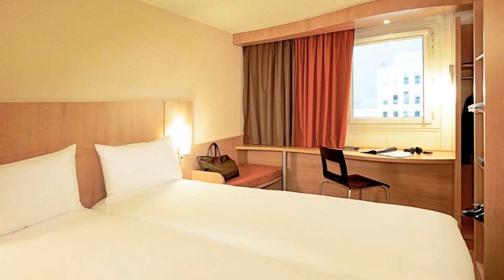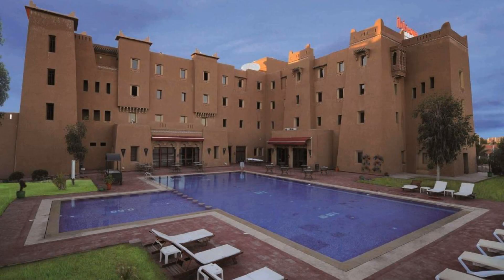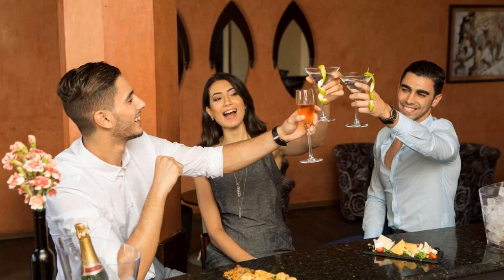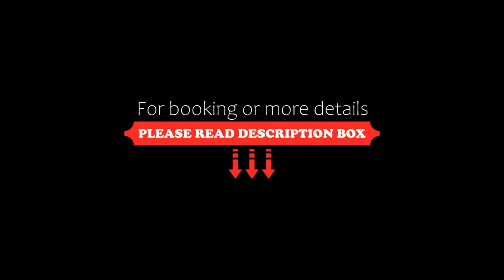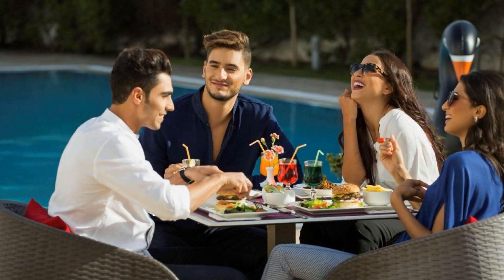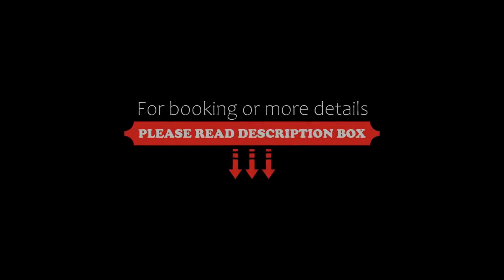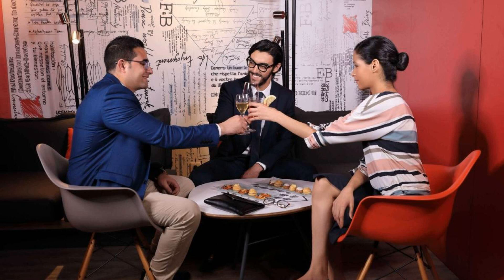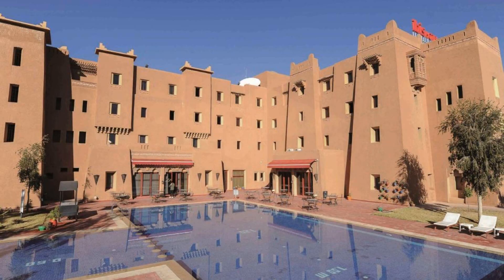Ibis Ouarzazate, Ouarzazate, Morocco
About Property:
The Ibis Moussafir Ouarzazate is located in the city centre, 2.5 km from the Ouarzazate Airport. It offers an outdoor swimming pool and a restaurant.
The air-conditioned guest rooms are equipped with free Wi-Fi and satellite TV. Guests can enjoy a view of the surrounding mountains from the rooms.
A buffet breakfast is available each morning at the hotel. For evening meals, guests can sample international cuisine...
Property Type: Hotel
Address: Avenue Moulay Rachid, 45000 Ouarzazate, Morocco
Searching For
1. Ibis Ouarzazate - Ouarzazate - Morocco
2. Ibis Ouarzazate - Ouarzazate - Morocco Address
3. Ibis Ouarzazate - Ouarzazate - Morocco Rooms
4. Ibis Ouarzazate - Ouarzazate - Morocco Amenities
5. Ibis Ouarzazate - Ouarzazate - Morocco Offers and Deals
Audio Credit:
Track Title: Subway Dreams
Artist: Dan Henig